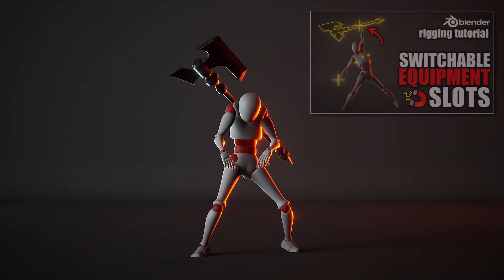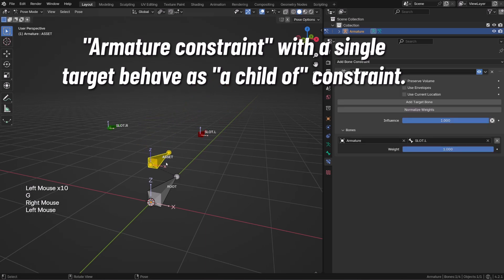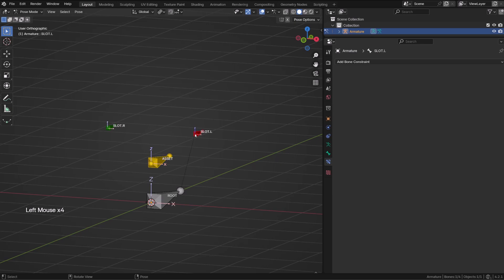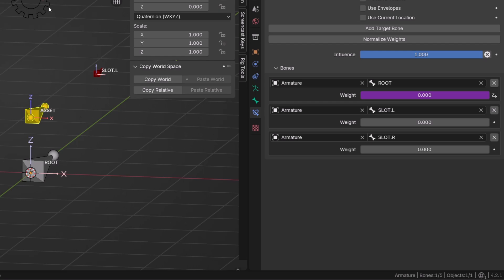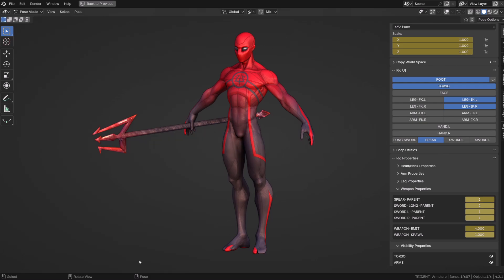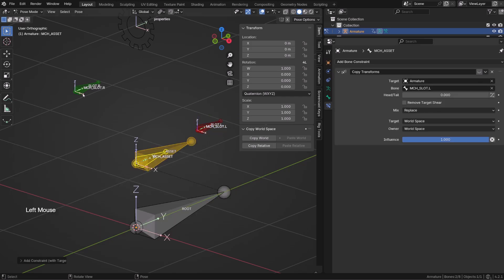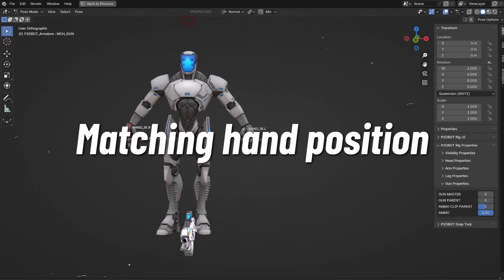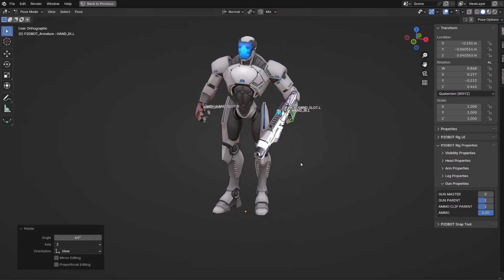Rigging switchable parents and equipment slots in Blender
When animating fight scene or game characters, you often want your characters to manipulate weapons or various assets. It's always great to have robust yet simple mechanism to have your character handling them.
Let's discover how to rig this in Blender 3D.

❤Content I love from CGBoost ❤
👀New course! Master Urban Environments Course